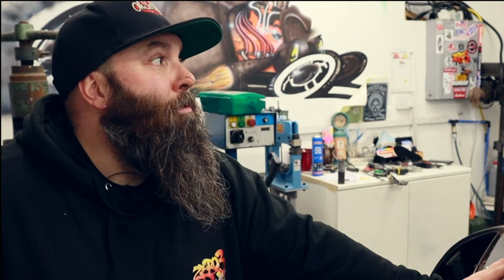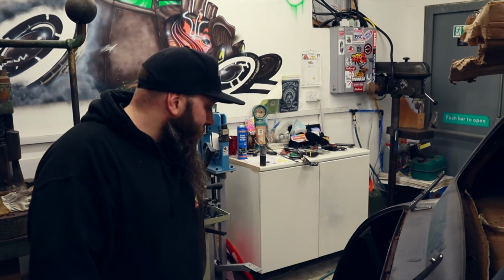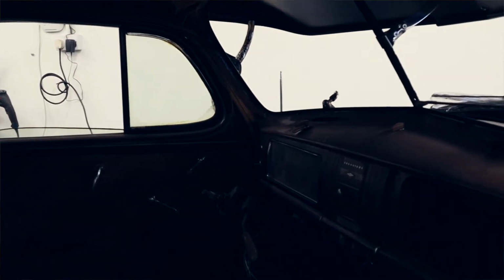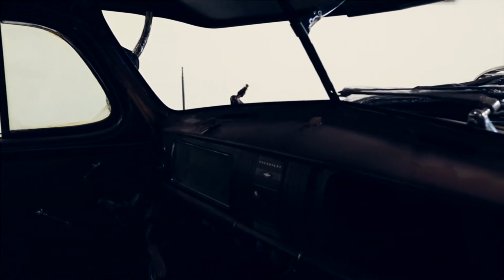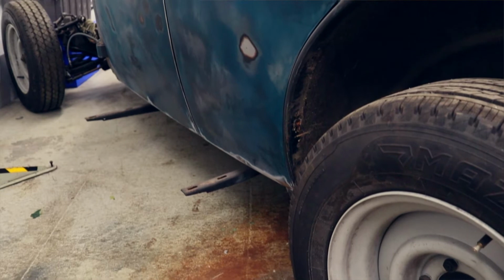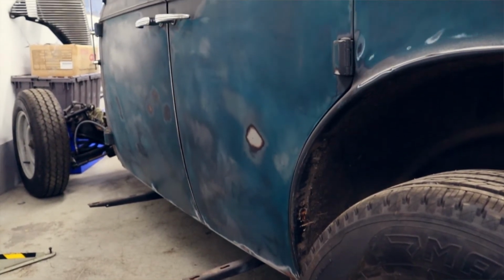Restoring the 1939 Chevrolet Master Deluxe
Sean from Zero3 Custom Creations talks us through some of the areas to consider when restoring a 1939 Chevrolet Master Deluxe, or any classic car with areas of rot.

Our passion at Zero3 Custom Creations is the restoration and custom paint for pre-1960 classics.

At our well-equipped workshop in West Sussex, we take on custom paint, metal fabrication and racing projects.

There’s a natural flow between the paint and fabrication work, as invariably some of the classic cars that are brought to us need some metal fabrication. This can be as simple as rust repairs, holes to be filled or sills to be repaired.

Those who know us will tell you that we’re hardworking and perfectionists; nothing leaves the workshop until we’re entirely happy with the high standard of the finished project.